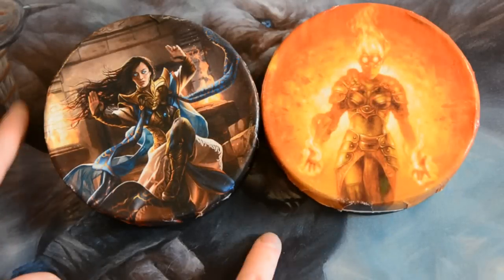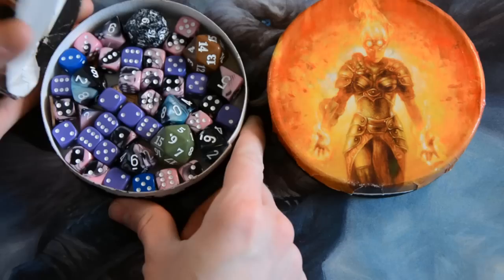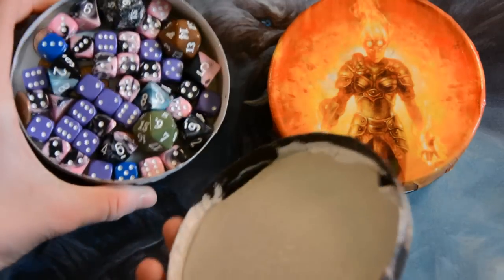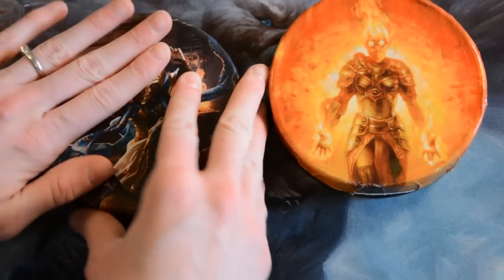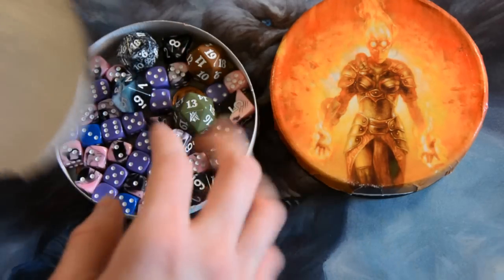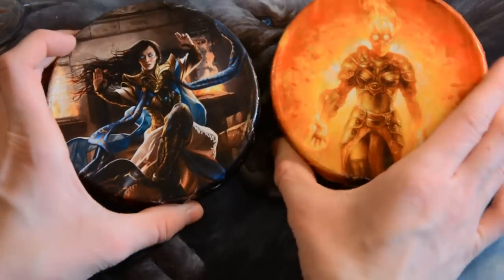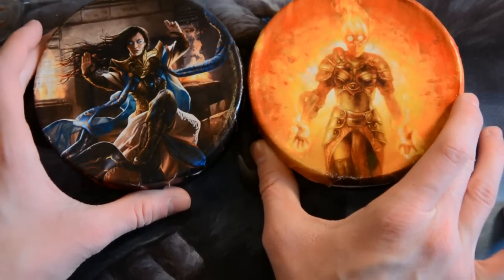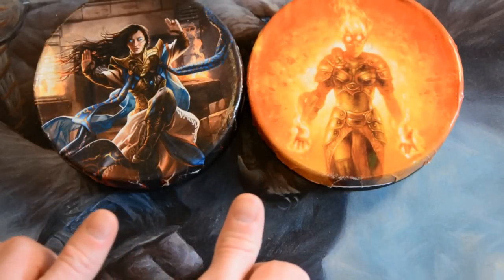CraftMagic - Easy Dice Holder